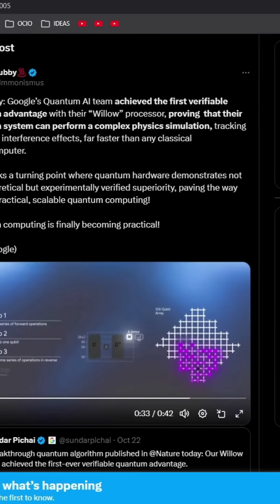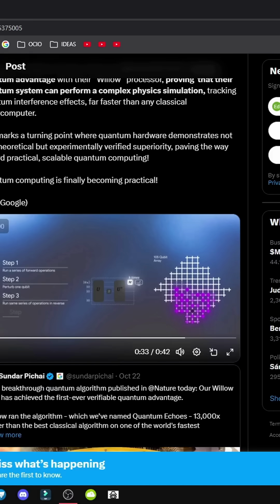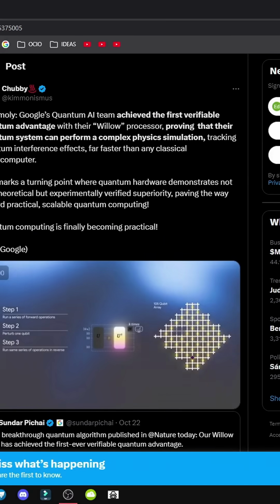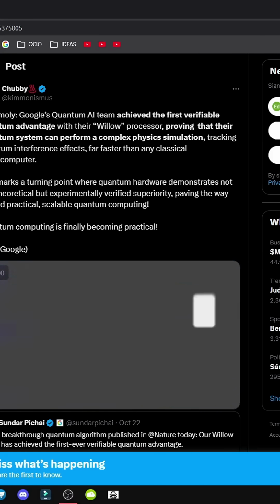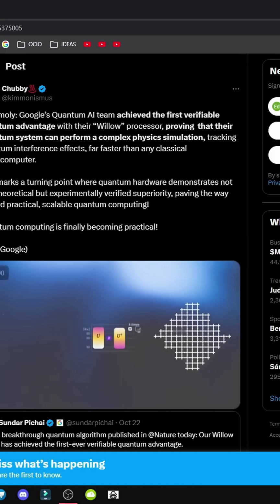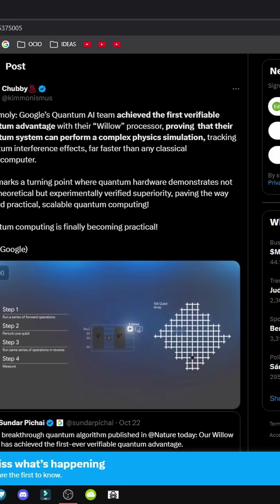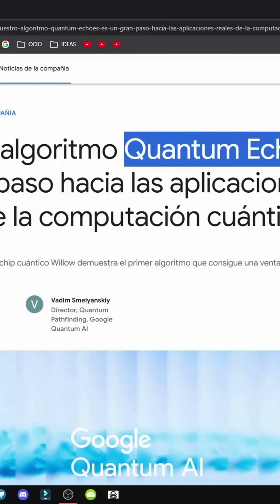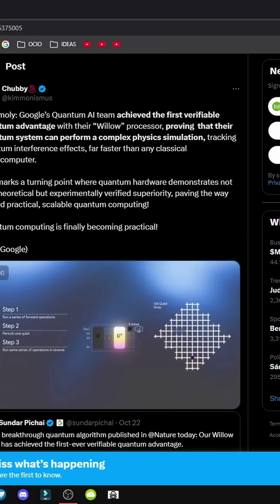GOOGLE achieves the FIRST VERIFIED QUANTUM ADVANTAGE with its WILLOW CHIP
Google has achieved the first proven quantum advantage with its new Willow chip, marking a milestone in quantum computing. This breakthrough promises to solve calculations impossible for classical computers, opening the door to a new technological era of power and scientific precision.

🚀 Level up your project with practical, real-world AI.